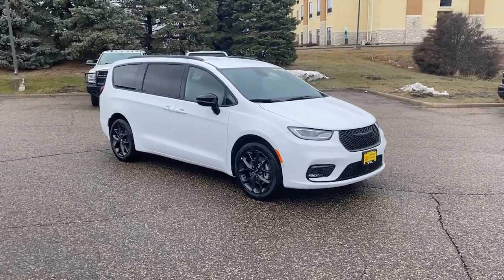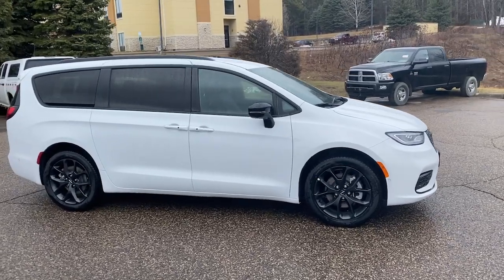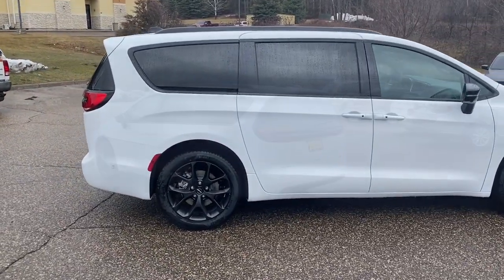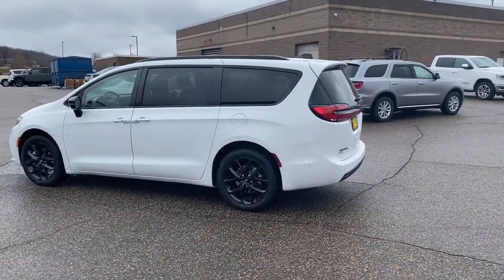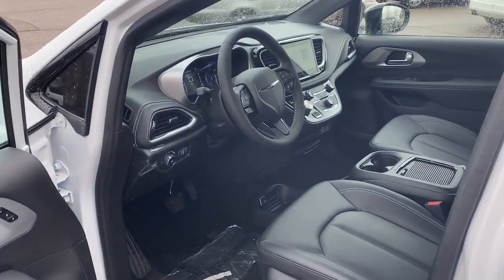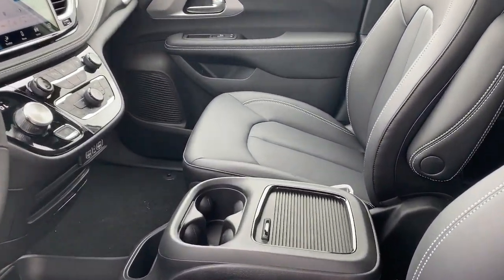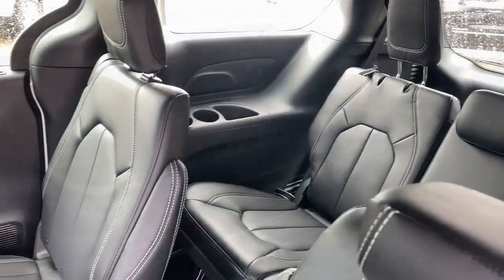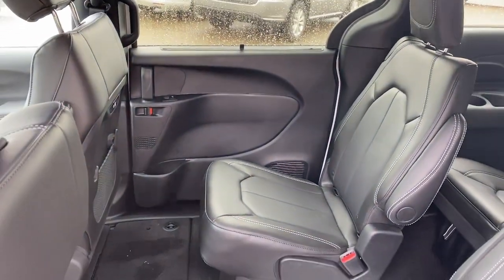2024 Chrysler Pacifica Touring L WI Hudson, Baldwin, Woodbury, Cottage Grove, New Richmond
New 2024 Chrysler Pacifica Touring L available at Luther Hudson Chrysler located in 1200 Carmichael Rd S, Hudson, WI, 54016. Servicing the Hudson, Baldwin, Woodbury, Cottage Grove, New Richmond area.

You're gonna love the  2024  Chrysler Pacifica. The Pacifica is the ideal family hauler. Loaded with safety features and tech-focused amenities, it's powerful, quiet, agile, and offers flexible seating configurations. The following are some of this vehicles highlighted options: Heated Steering Wheel
, 360 Degree View Car Camera, Pre-Collision System, Lane Departure Warning, All Wheel Drive, Keyless Entry, V6 Cylinder Engine, Power Liftgate, Lane Keeping Assist, Remote Engine Start. Enjoy the peace of mind that comes from knowing your most precious cargo is in good hands. The Pacifica has your family's back. Test drive it today.